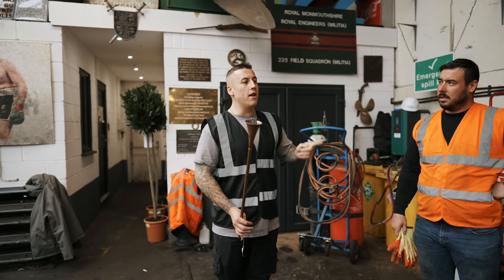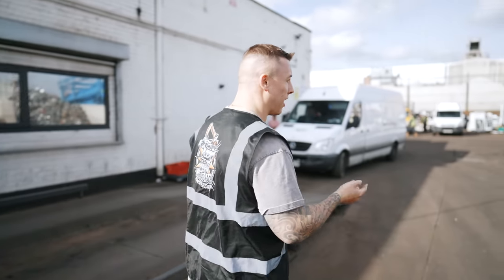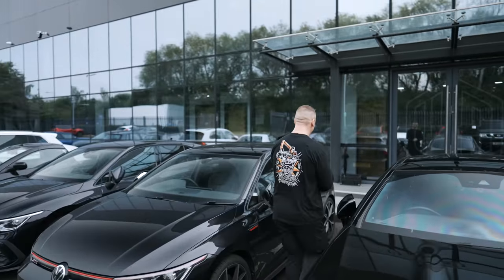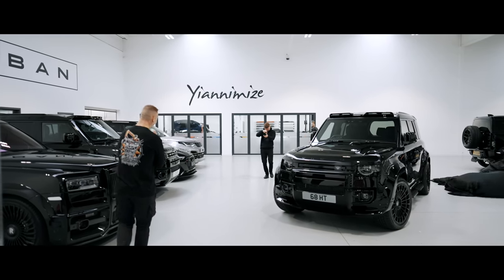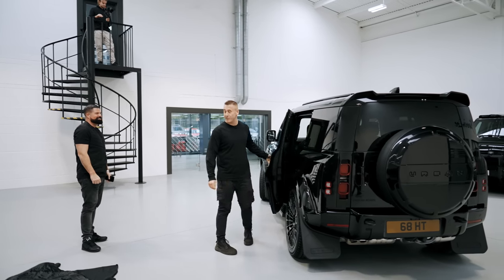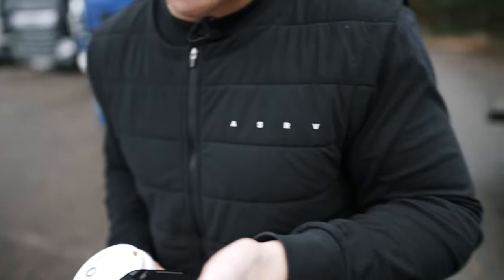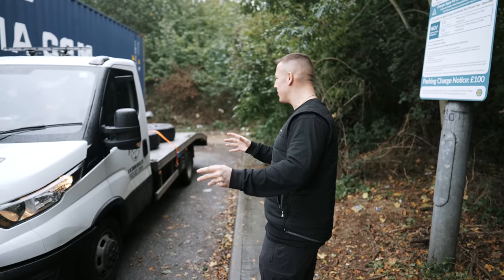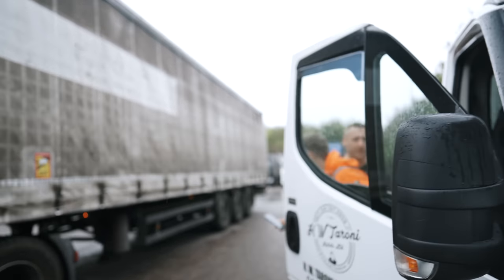URBAN DEFENDER 110 VS RECOVERY TRUCK | Scrap King Diaries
This week, Harry collects his Urban Defender... but not all goes to plan 👀🤦🏻‍♂️

This offer entitles you to 60% off your first box, and 25% off your next eight boxes when ordered in consecutive weeks during your first two months as a HelloFresh customer. One voucher per customer and household. Must be 18 or over. Once redeemed you will be signed up to a flexible rolling weekly subscription. Valid for UK residents only (including Jersey, Guernsey & Isle of Man), excluding Scottish Highlands and Islands.

your weekly instalment of 'The Scrap Kings' ... who's middle names are informative, and comical!!! 👊🏼

EBOOT CAR BOOT SALES

Bangers & Cash 2.0